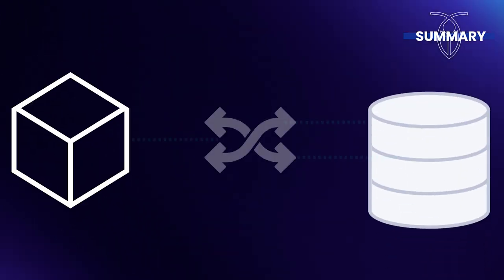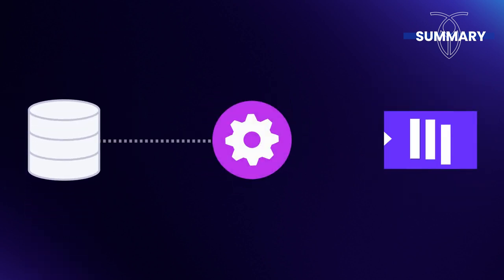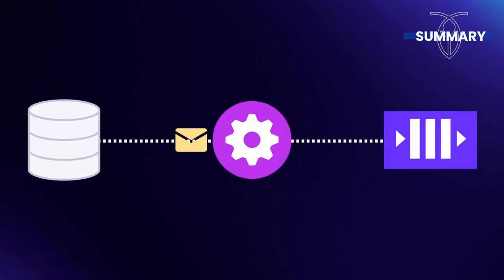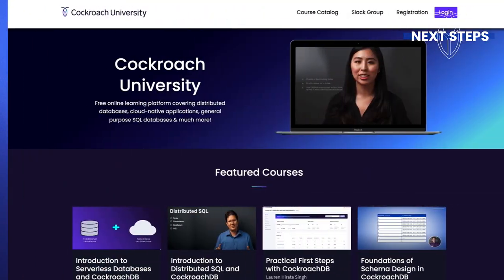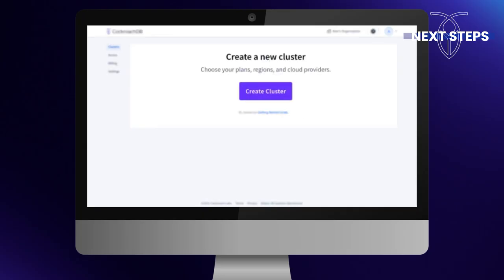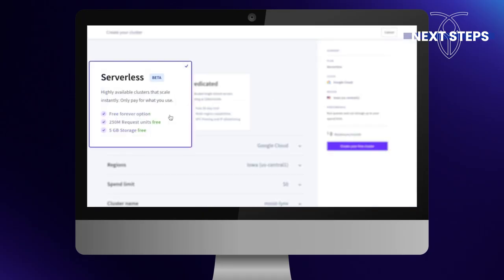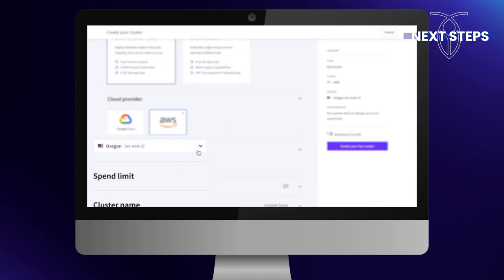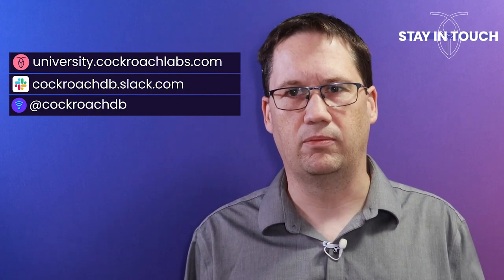Event-Driven Architecture - Conclusion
This is a lecture from the Cockroach University course “Event-Driven Architecture with Java”

In this lecture, we wrap up our discussion of Event-Driven Architecture. We summarize the techniques we learned in the course, and provide some next steps.